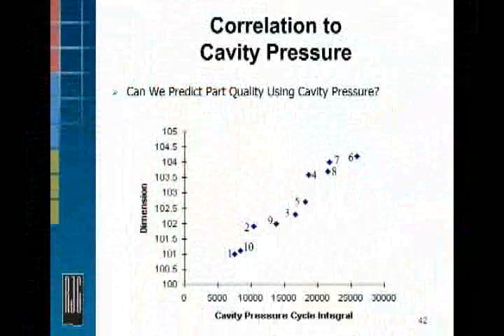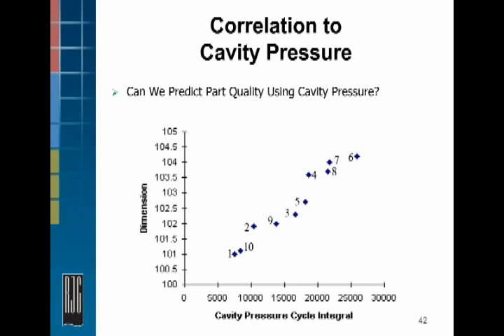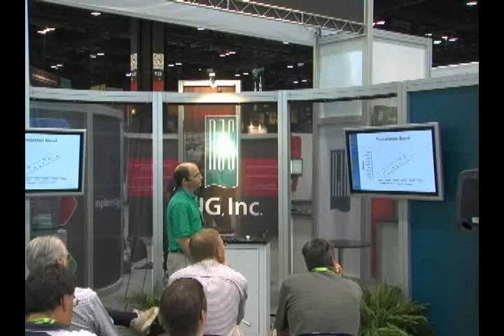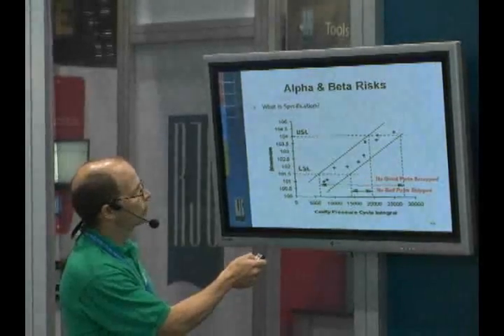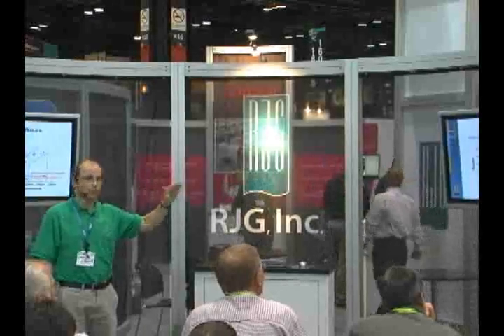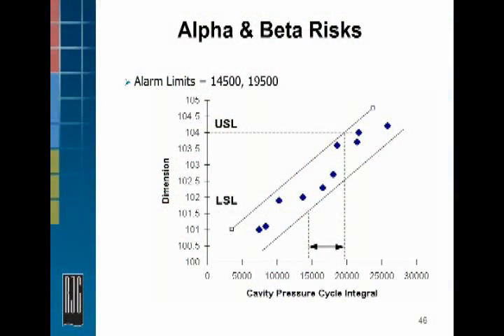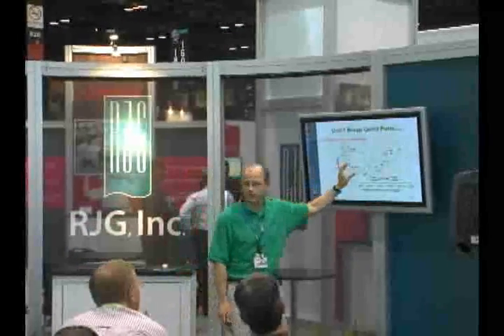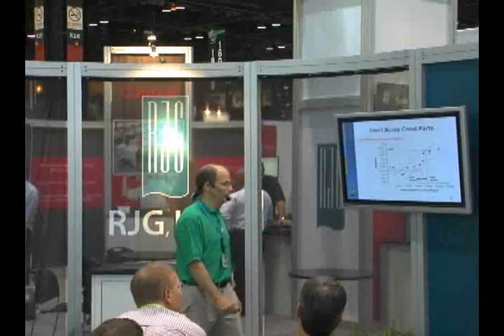DOE for Injection Molding - Part4